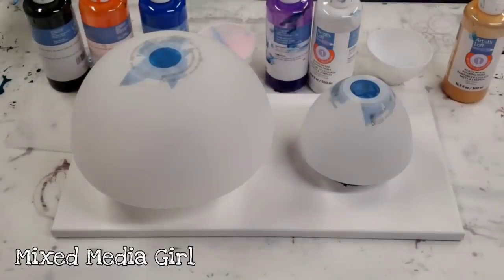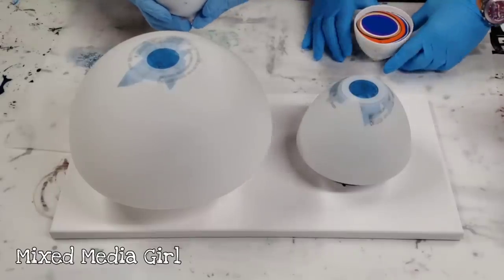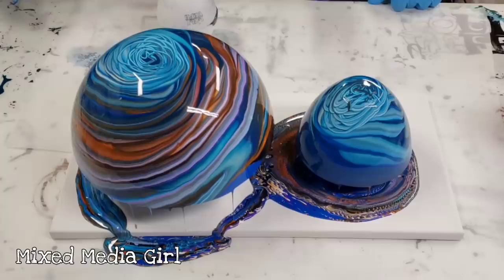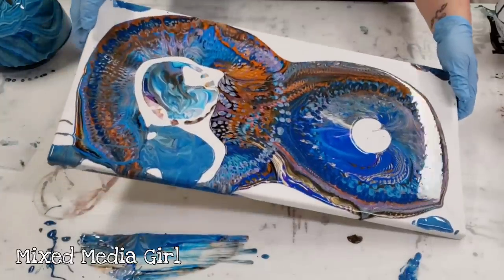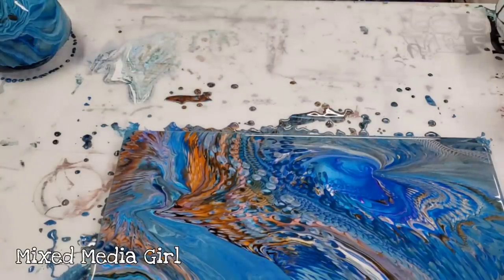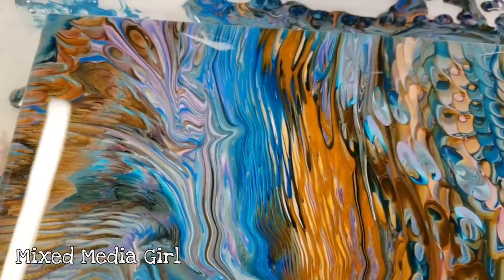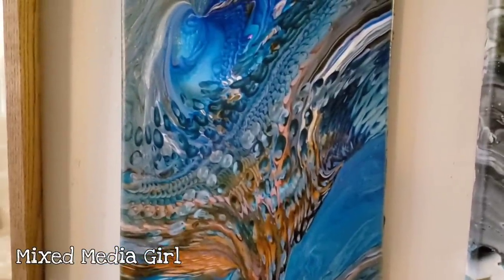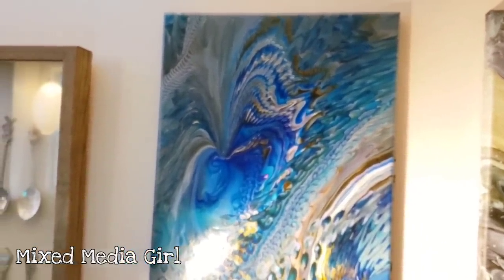MUST SEE Acrylic pour on a lampshade DOUBLE pour WOW!!!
I'm in love!!! Both the painting and the lampshades in this project came out amazing!!! I sealed these with Rustoleum gloss engine enamel :)

MATERIALS USED:

Artists loft ready-mixed pouring paint
Plastic lampshades